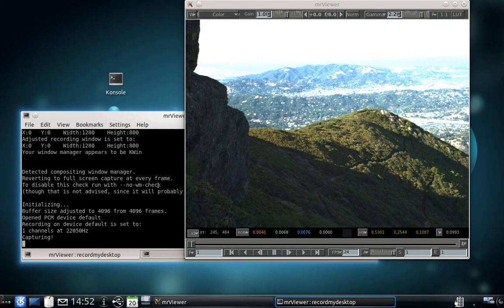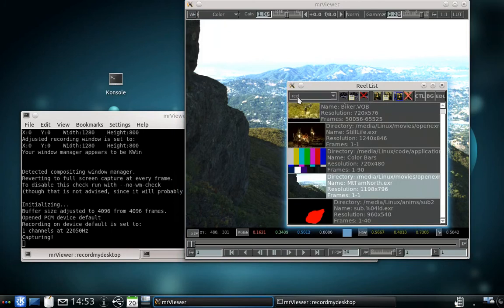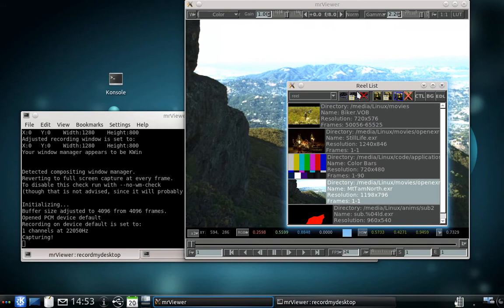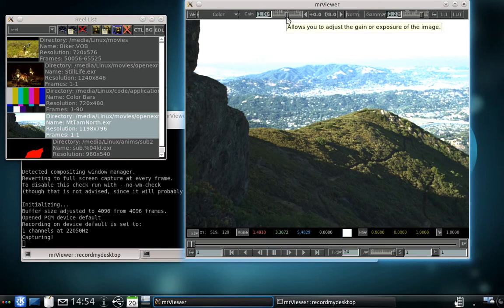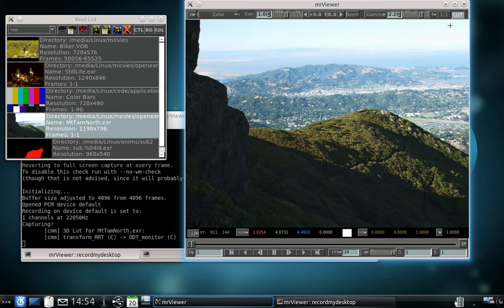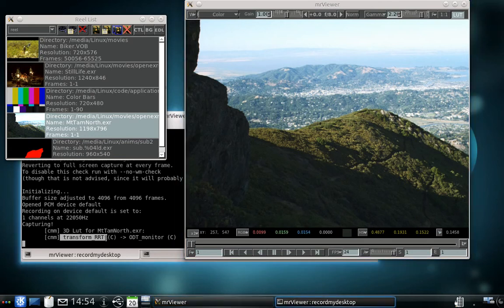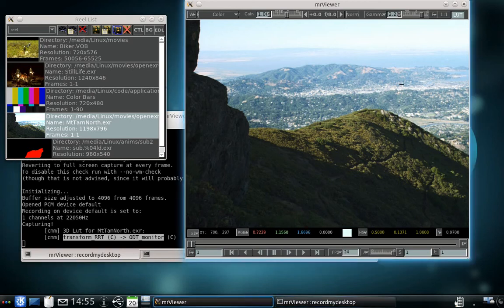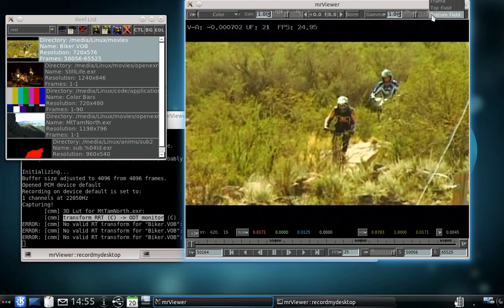topbar.avi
mrViewer's topbar description and examples.